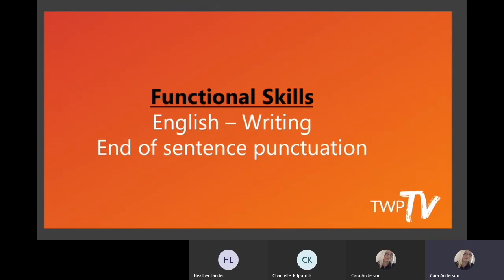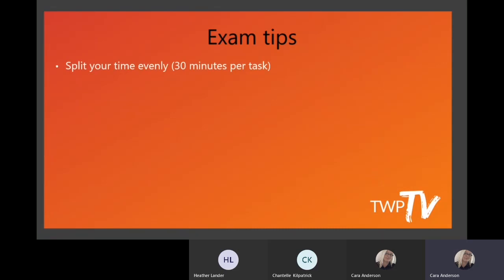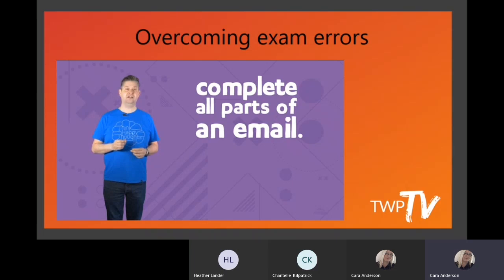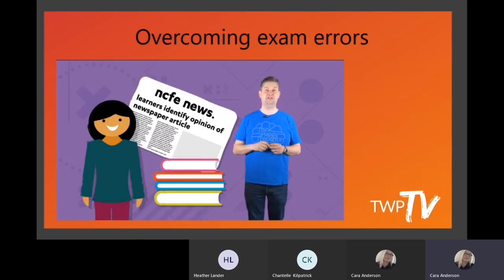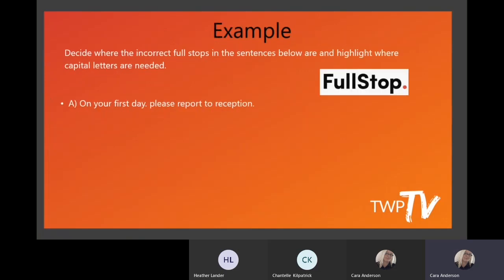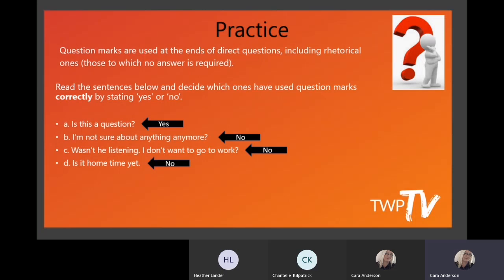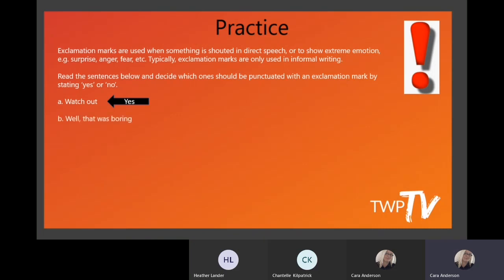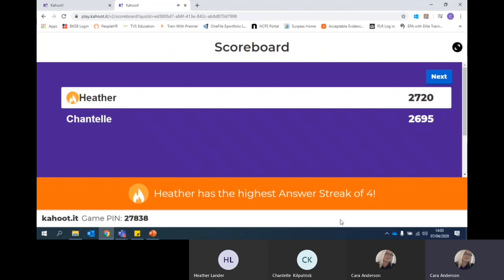English Focus - End of sentence punctuation